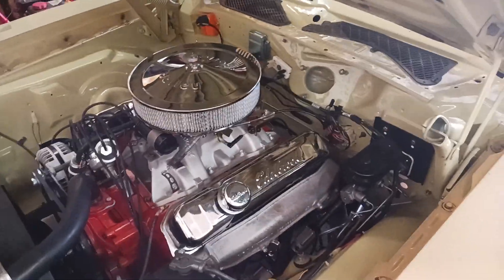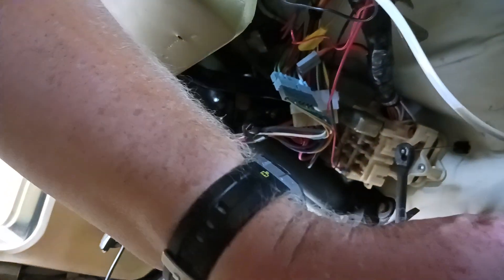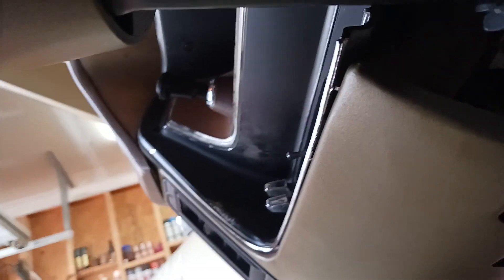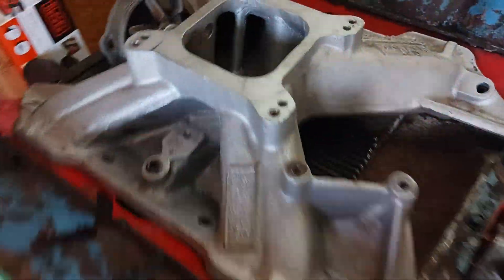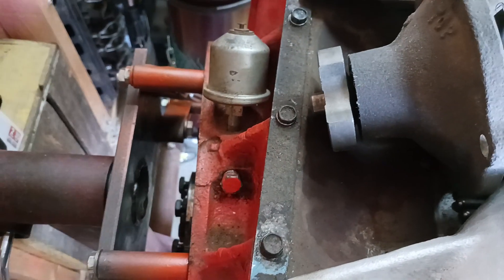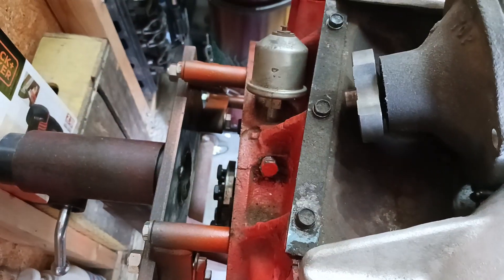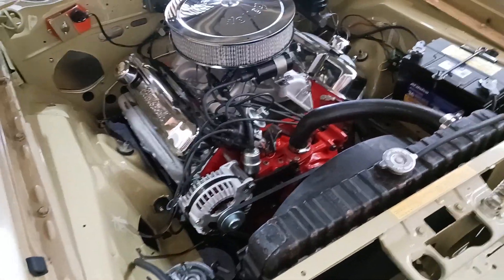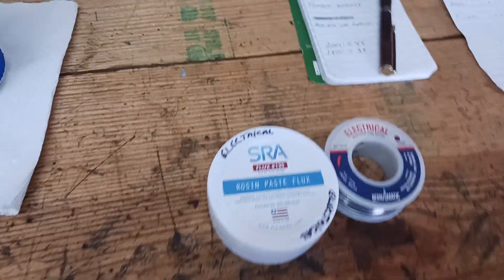Mopar Oil Pressure Gauge Install